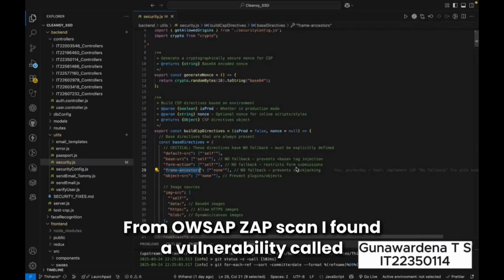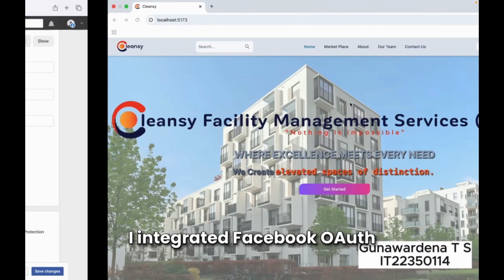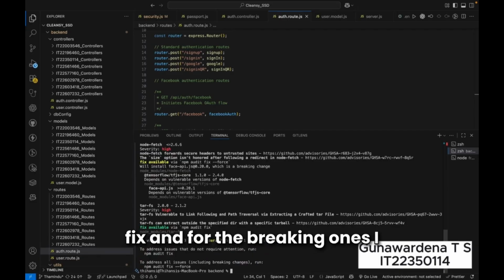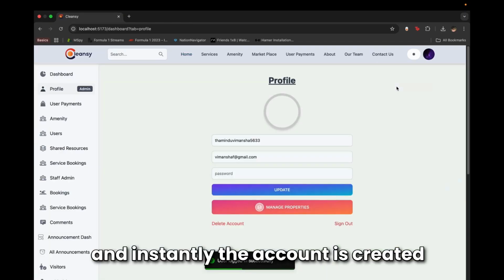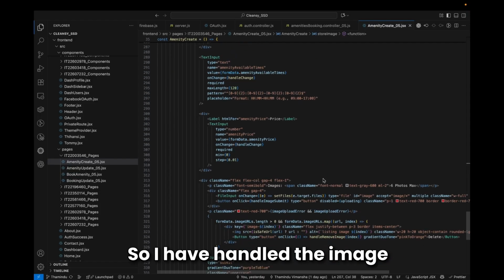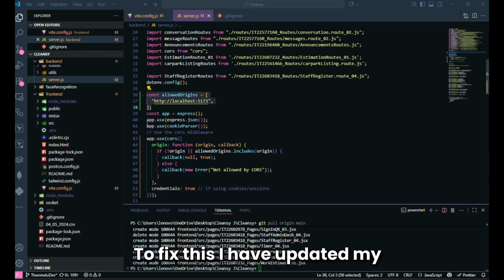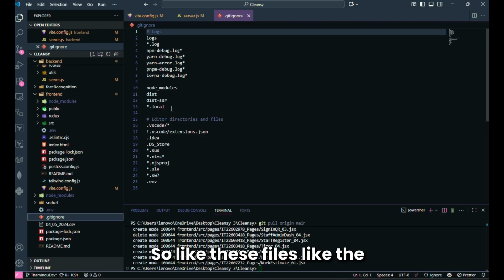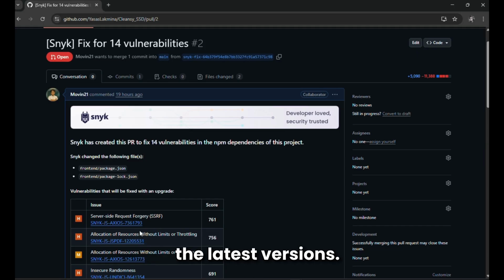SSD Module – Security Vulnerabilities Fixes | Group 22